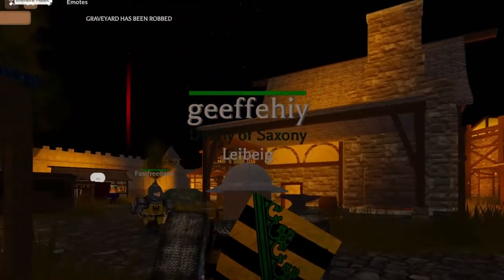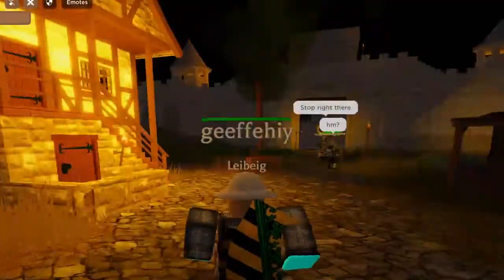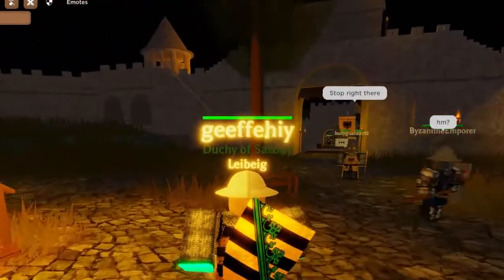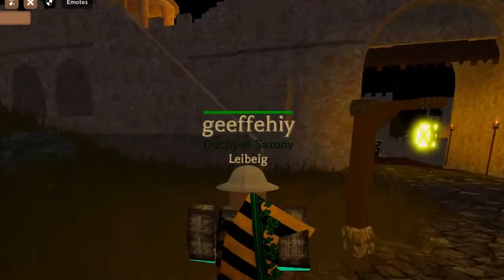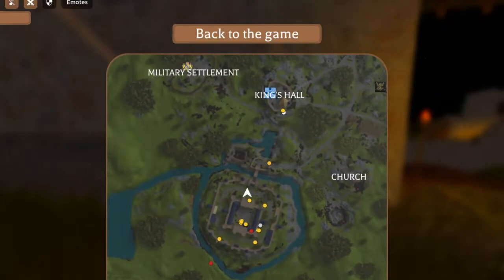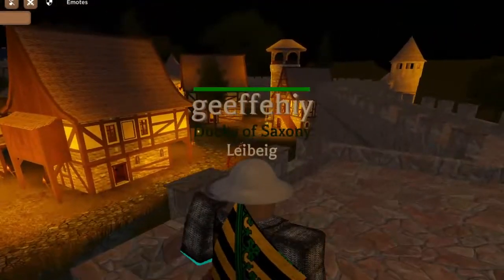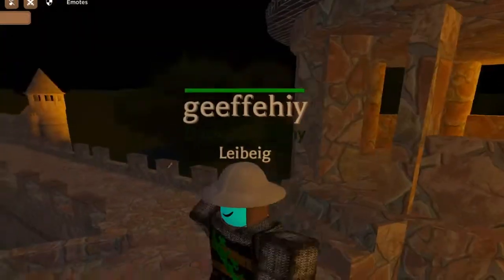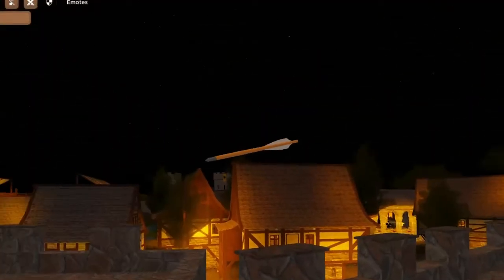How to get a free HRE membership!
Here's how you can get a free HRE membership.